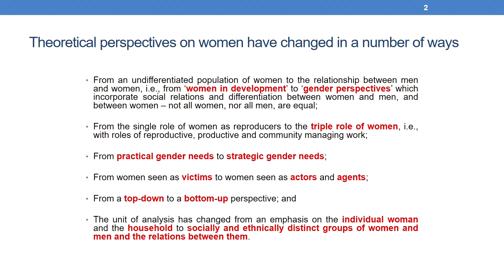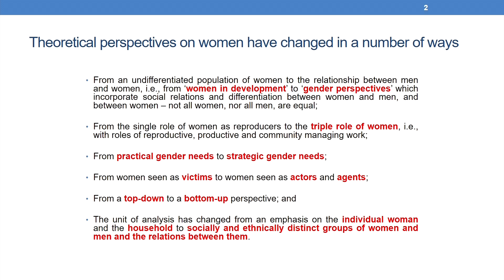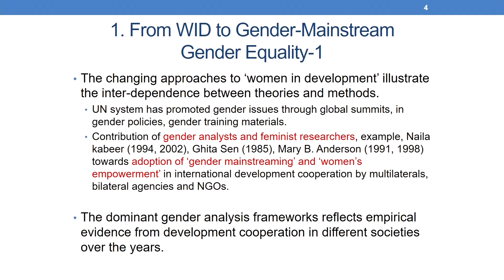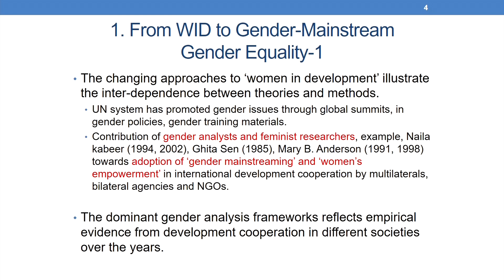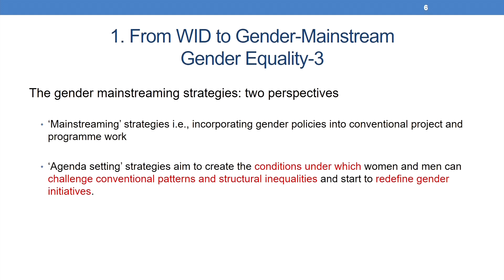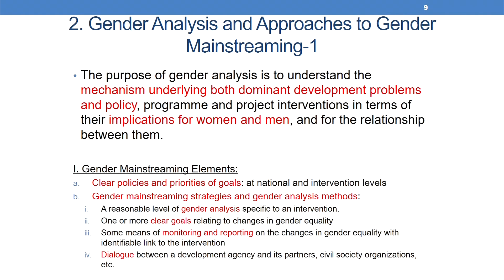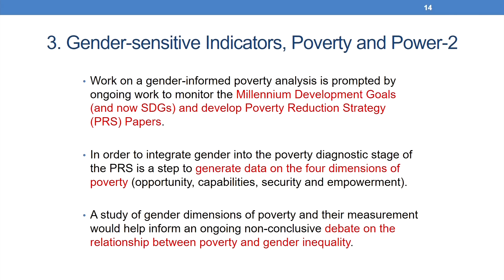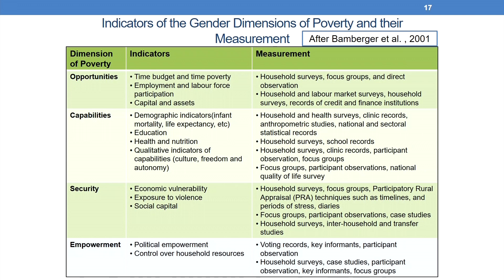Lec 22: Gender-sensitive Indicators and Gender Analysis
Development Research Methods

IIT Guwahati